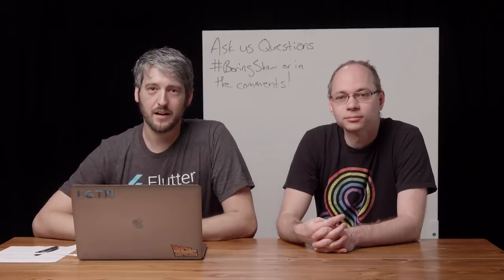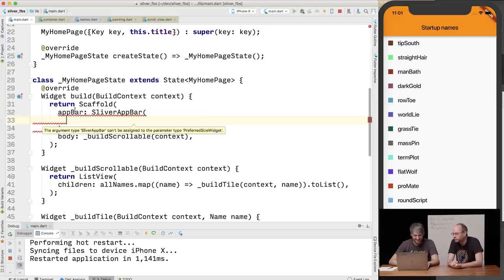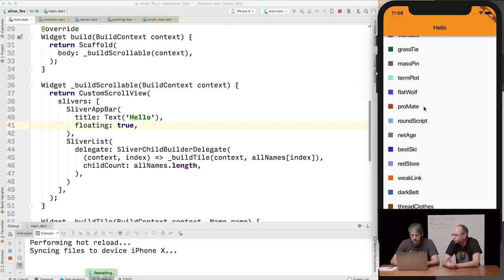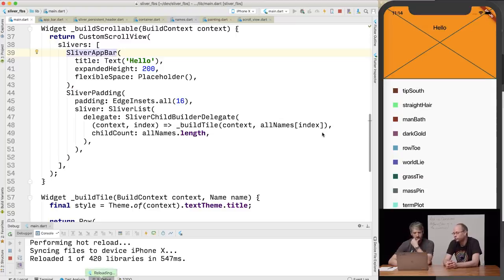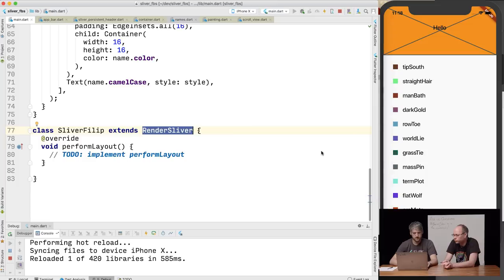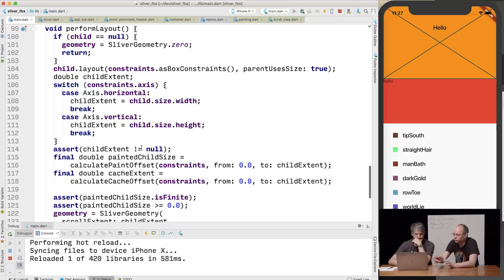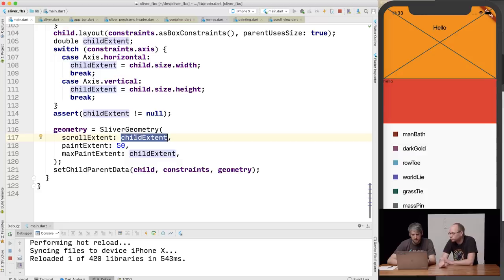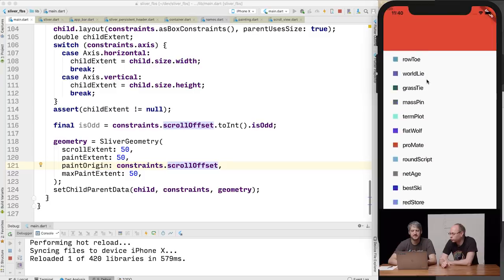Slivers Explained - Making Dynamic Layouts (The Boring Flutter Development Show, Ep. 12)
Learn about Slivers and how you can create fancy scrolling actions and dynamic layouts. Join Filip and Ian Hickson, a Technical Lead for Flutter, for an advanced, specialized topic for Flutter. They cover everything from what Slivers are to how to use it.

Chapters:
0:00 - Intro
0:55  What are slivers?
5:51 - Silver app bar
9:03 - Use a silver list
16:37 - Wrap the listview or the app bar in silver padding
19:46 - Set a center to your custom view